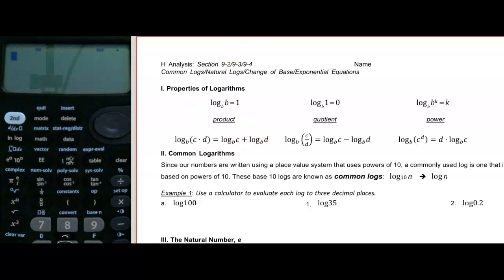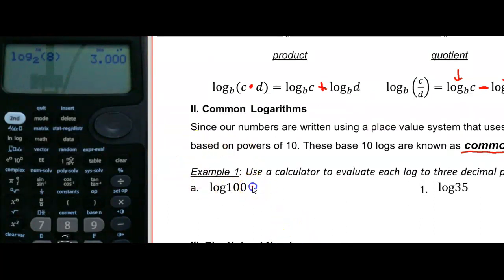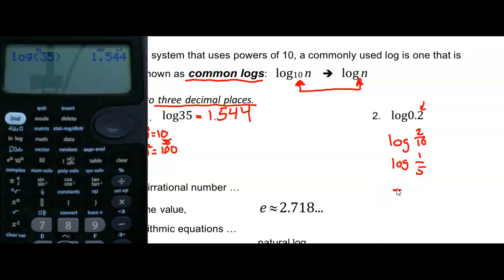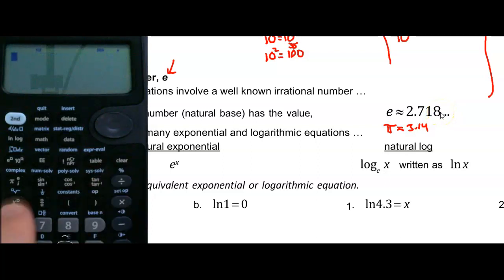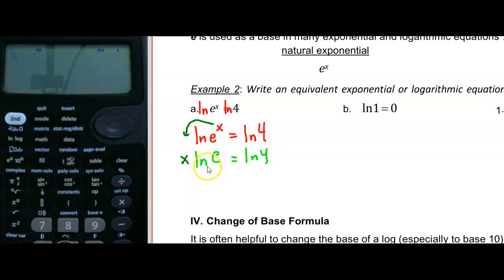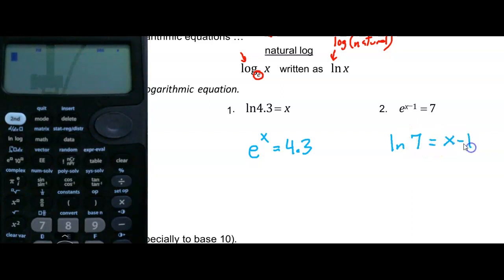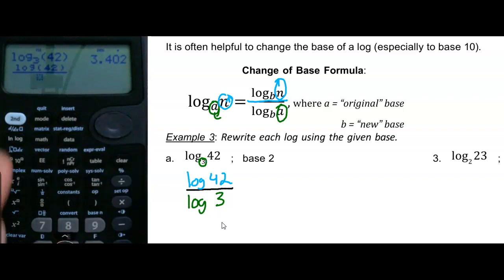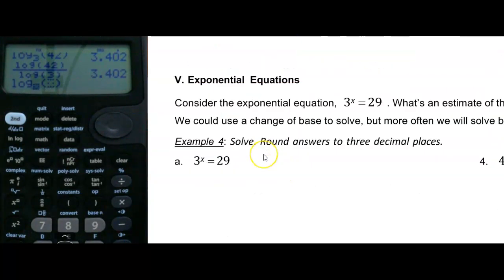#34 | Natural Logs Solving Equations